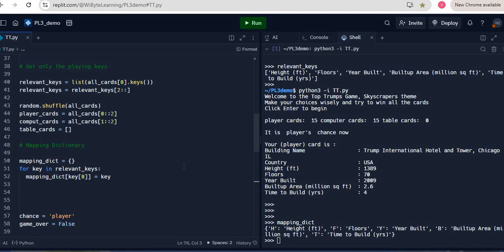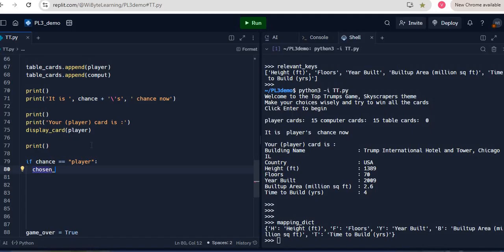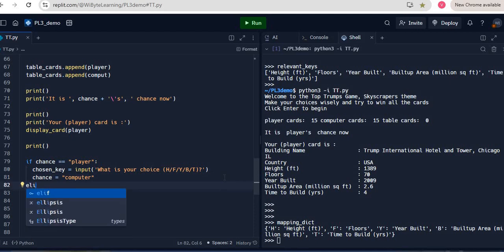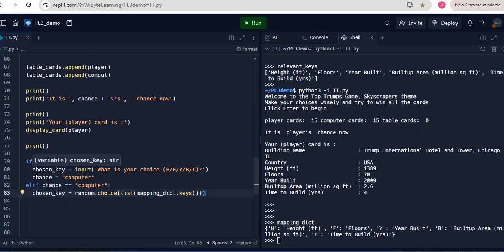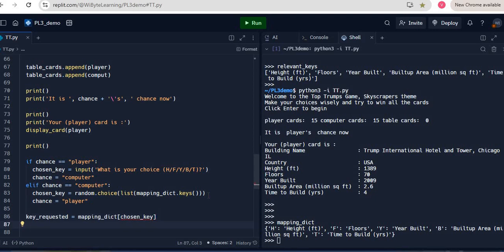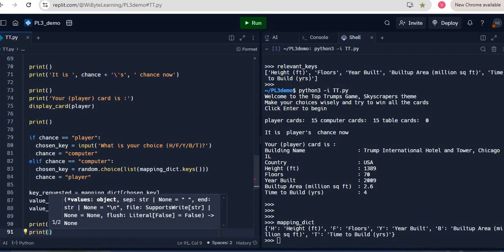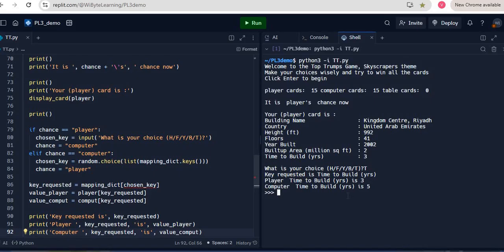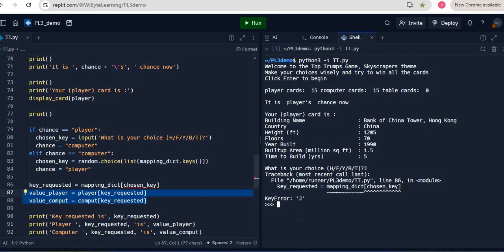9. Top Trumps Game: Using the mapping dictionary to get the key of interest from the player/computer